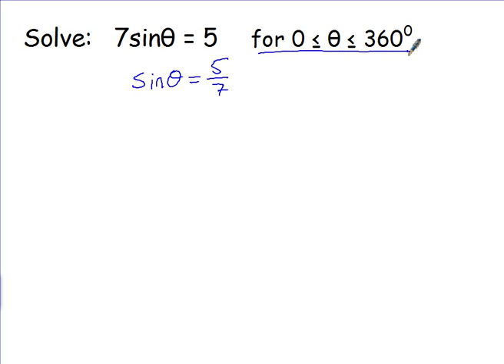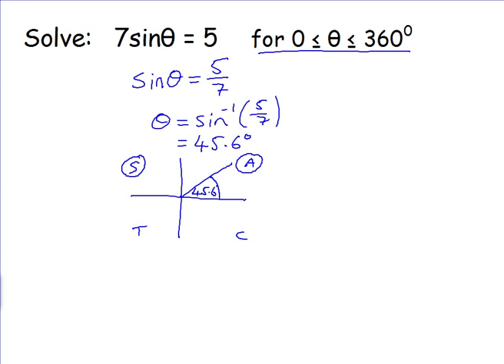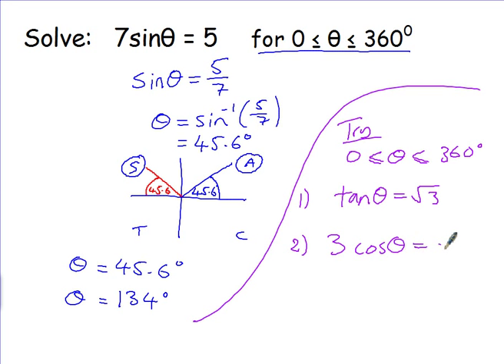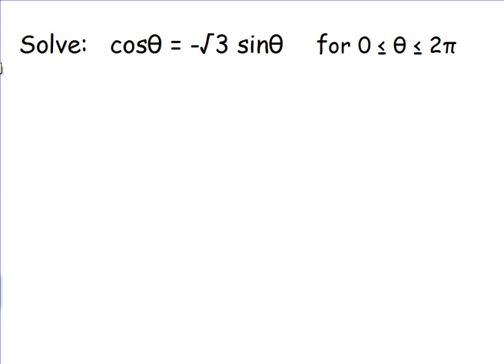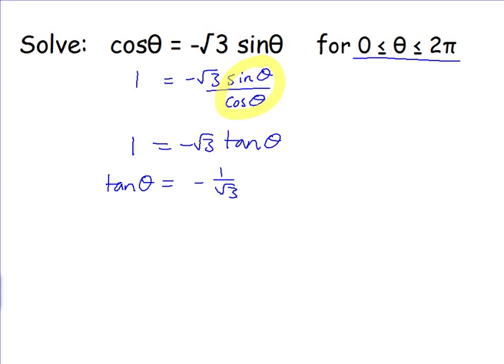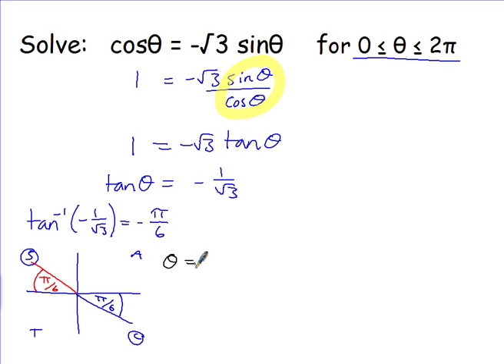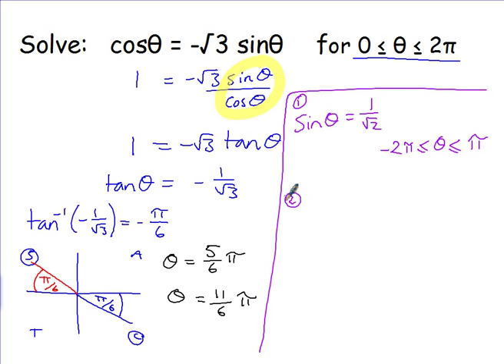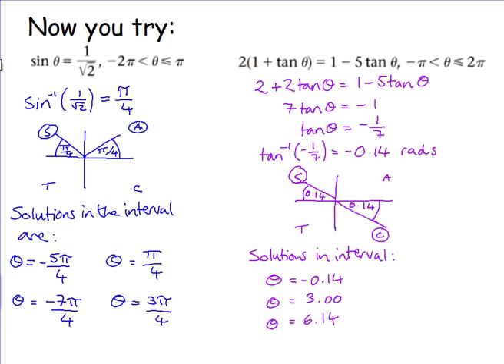trig equations 1